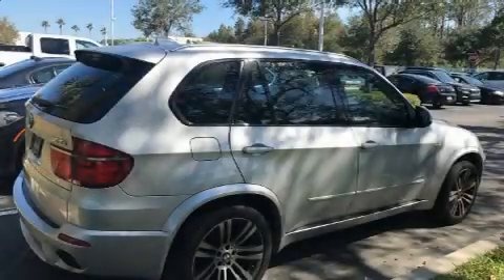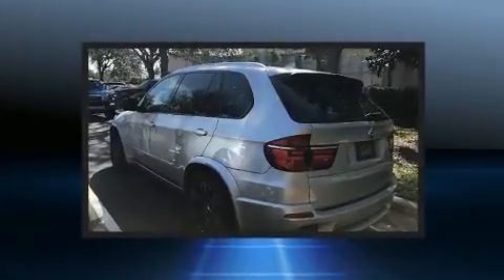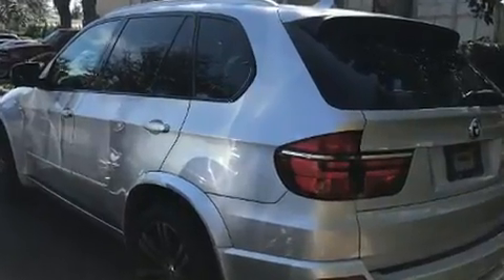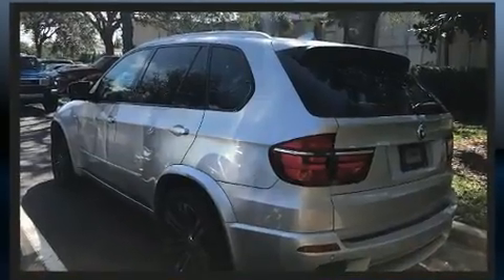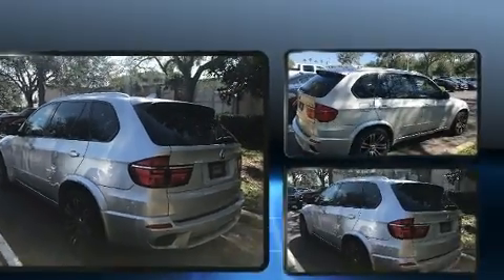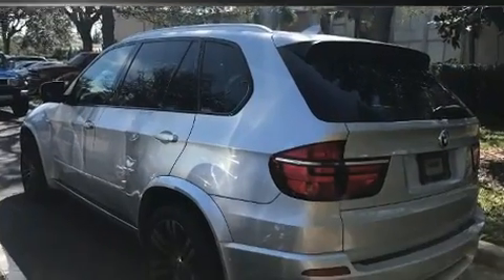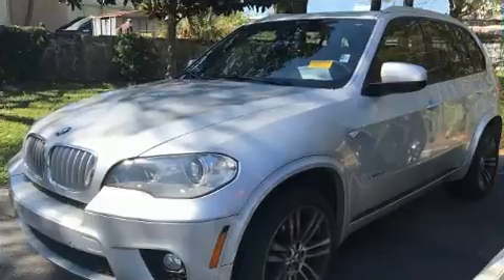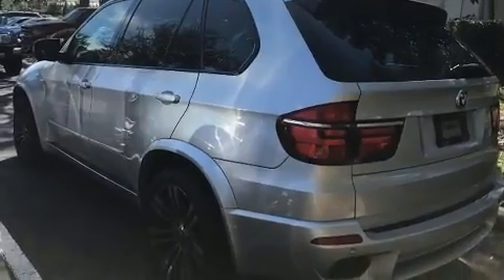2013 BMW X5 xDrive50i in Winter Park, FL 32789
The 2013 BMW X5 xDrive50i. Smooth gearshifts are achieved thanks to the powerful 8 cylinder engine, and for added security, dynamic Stability Control supplements the drivetrain. A turbocharger further enhances performance, while also preserving fuel economy. BMW prioritized practicality, efficiency, and style by including: front and rear reading lights, 1-touch window functionality, variably intermittent wipers, automatic dimming door mirrors, a power liftgate, cruise control, and seat memory. With high intensity discharge headlights illuminating your path, you'll always appreciate maximum visibility. For drivers who enjoy the natural environment, a power moon roof allows an infusion of fresh air. BMW ensures the safety and security of its passengers with equipment such as: dual front impact airbags, front side impact airbags, traction control, brake assist, anti-whiplash front head restraints, a security system, an emergency communication system, and 4 wheel disc brakes with ABS. When road conditions become unpredictable, rely on all wheel drive to maintain outstanding control. A Carfax history report indicates just one previous owner. Our sales reps are knowledgeable and professional. We'd be happy to answer any questions that you may have. We are here to help you.